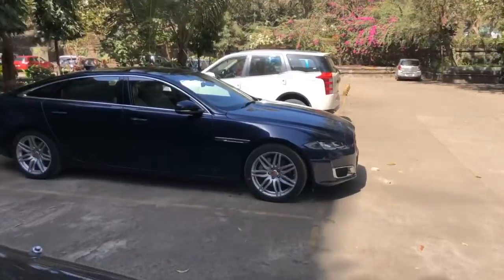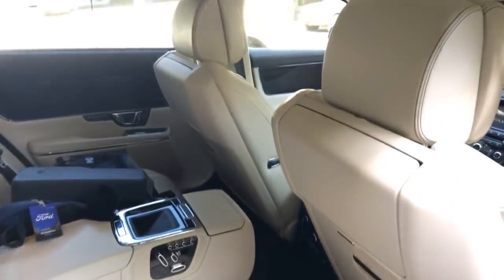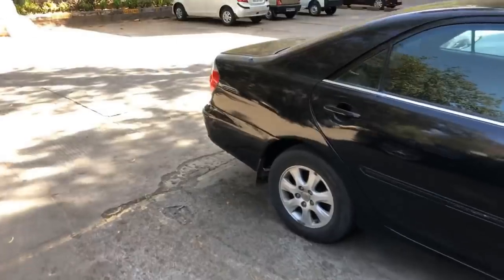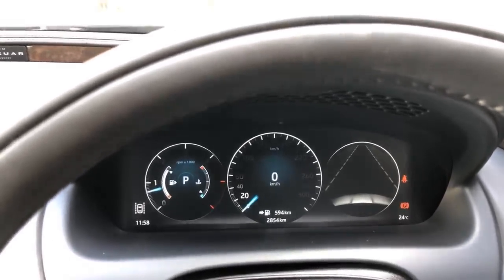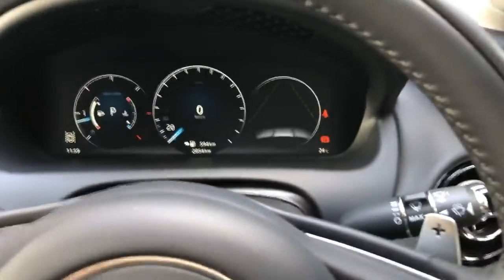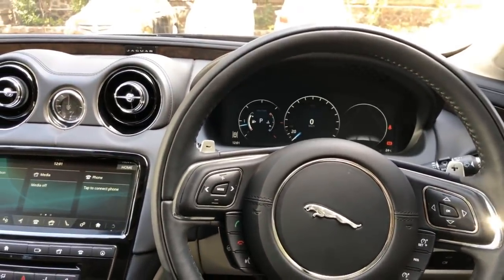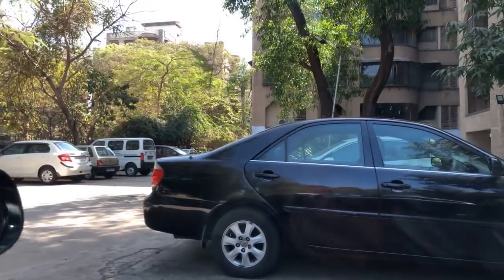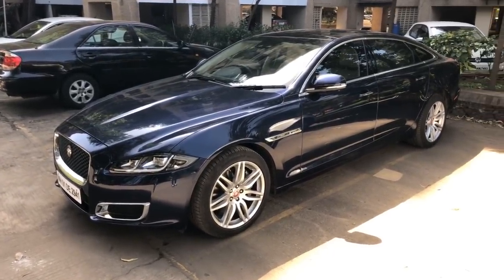The Sexiest Limo In The World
I show you the sexiest limo in the world, the Jaguar XJ 50.

Follow FasBeam On

Gear I use